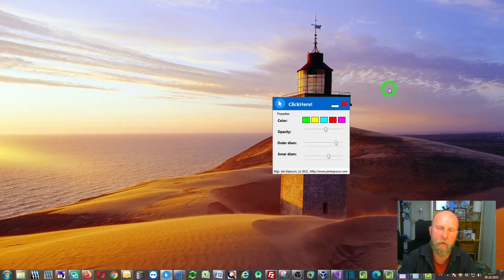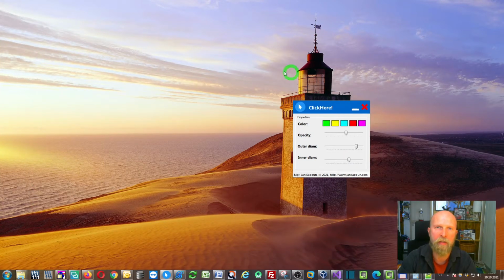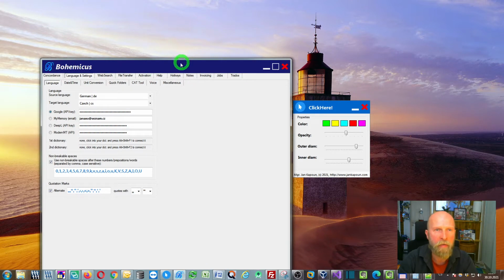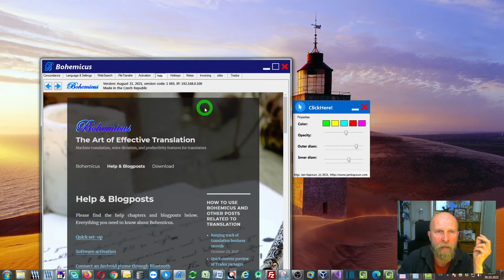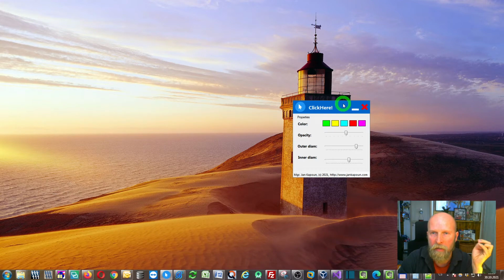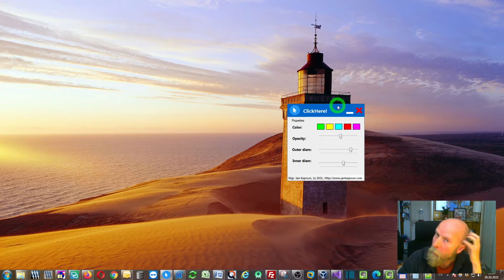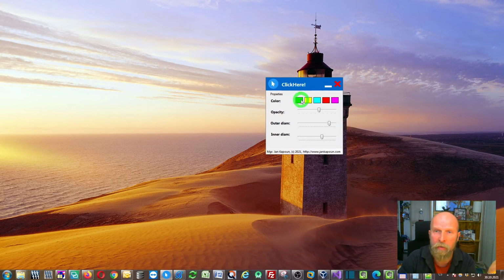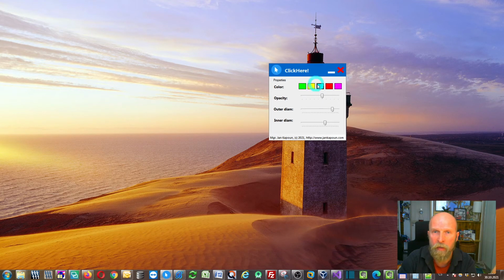Mouse highlighter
This litte application of mine highlights your mouse pointer. No installation required, works every time, very quick and easy to use.
Especially useful when creating presentations so that people can see where you are clicking.